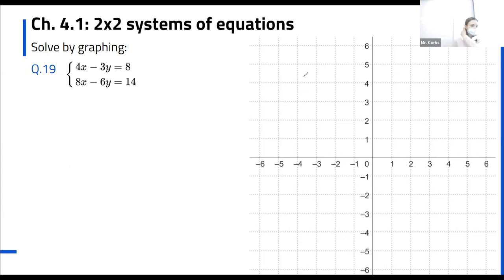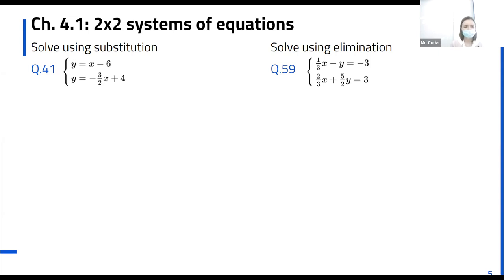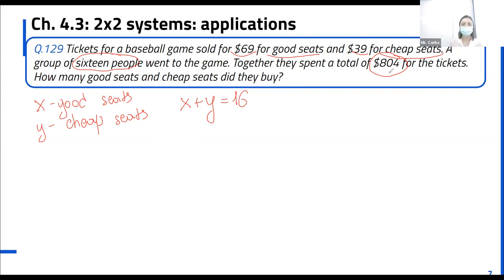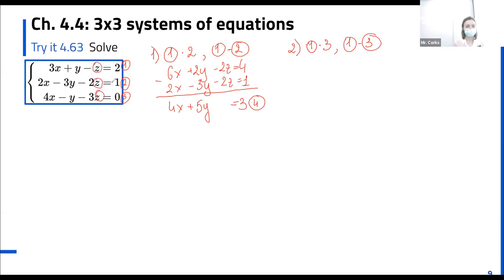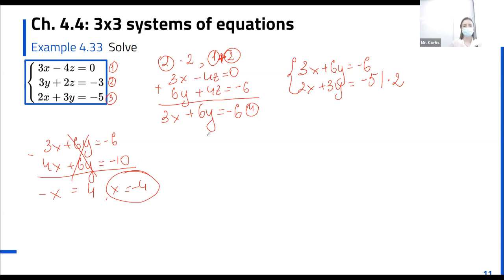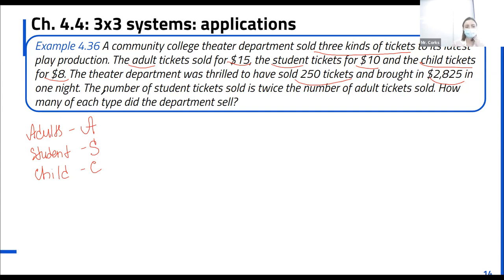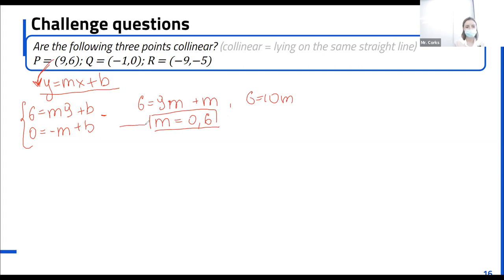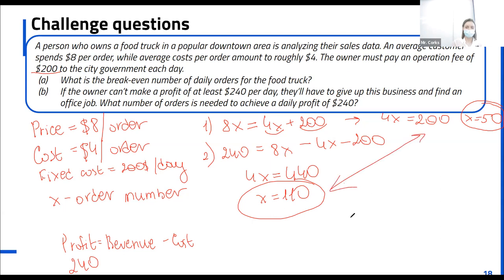Workshop 03 - Systems of equations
00:00 Introduction
04:31 Solving 2x2 systems of equations: Ch. 4.1, exercises 19
17:15 Solving 2x2 systems of equations: Ch. 4.1, exercises 41, 59
29:47 Solving 2x2 systems of equations - applications: Ch. 4.3, exercise 129
40:04 Solving 3x3 systems of equations: Ch. 4.4, try it 4.63
53:23 Solving 3x3 systems of equations: Ch. 4.4, example 4.33
1:02:42 Solving 3x3 systems of equations: Ch. 4.4, example 4.34
1:06:46 Solving 3x3 systems of equations - applications: Ch. 4.4, examples 4.36
Challenge questions:
1:17:37 Collinearity
1:24:20 Linear equations
1:28:54 Break-even analysis
1:35:23 Wrapping up